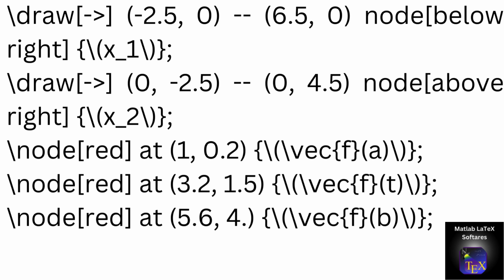Draw Beautiful Vector Diagrams in LaTeX with TikZ | Step-by-Step Tutorial for Beginners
Welcome, everyone! 🎉
In this tutorial, we break down a beautiful TikZ diagram created using LaTeX and Overleaf — perfect for beginners and math lovers!
We'll go step-by-step through setting up the document, drawing axes, plotting curves, labeling vectors, and marking points, all using simple, clear explanations.

Whether you're learning TikZ for your math projects, physics diagrams, or simply curious about LaTeX graphics, this video will make it super easy for you! 🚀

📚 What You'll Learn:

Setting up TikZ and pgfplots packages

Drawing x and y axes with labels

Adding smooth curves and Bezier paths

Labeling vectors at specific points

Filling points with color and drawing segments